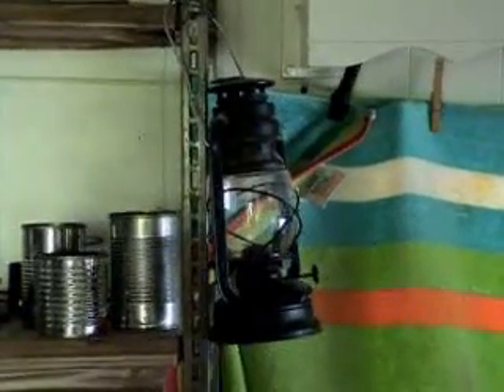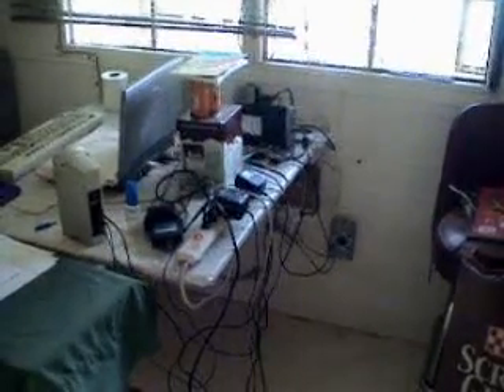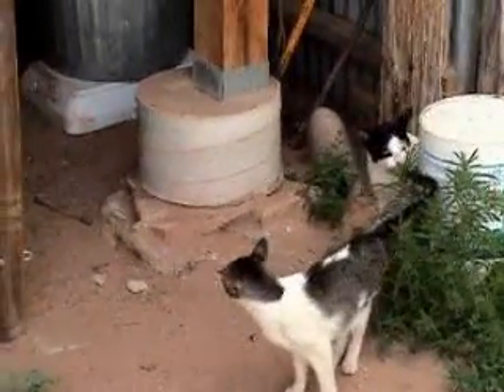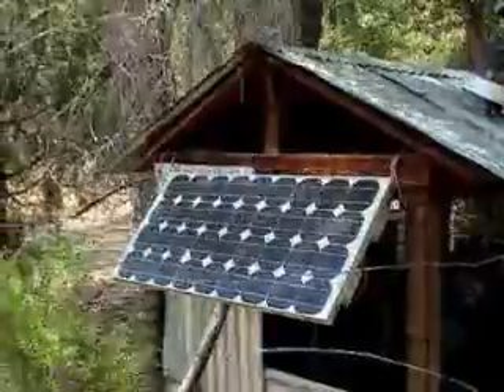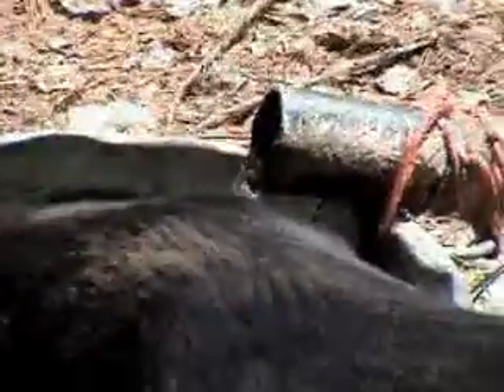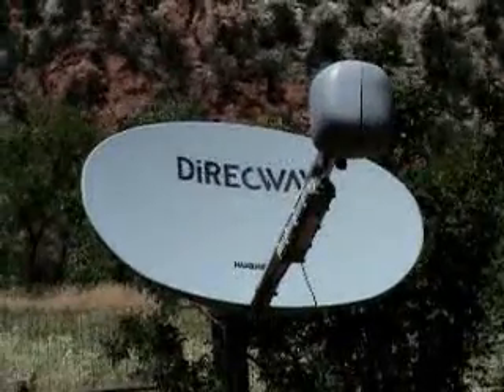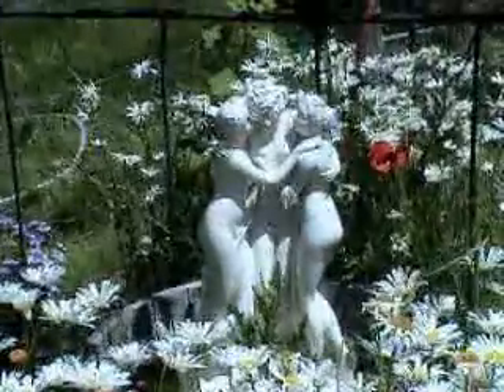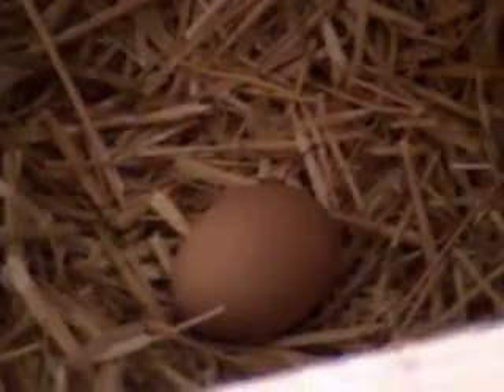Desertphile discovers fire!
I was asked where I get electricity from, and how I get access to the internet. Here's a video showing how.